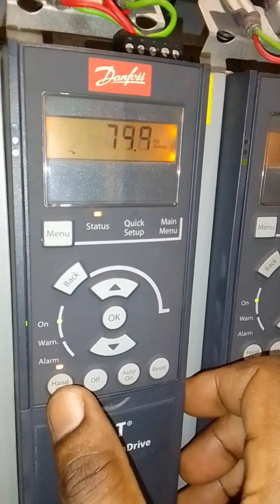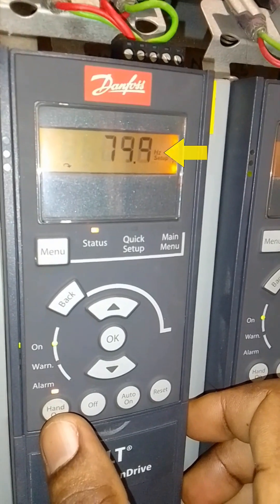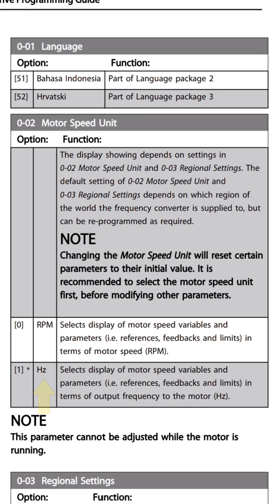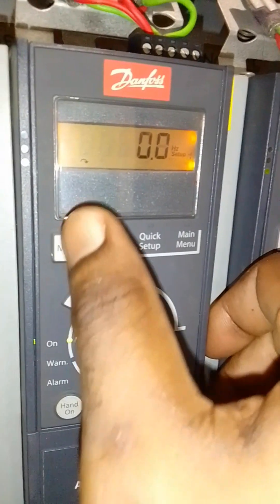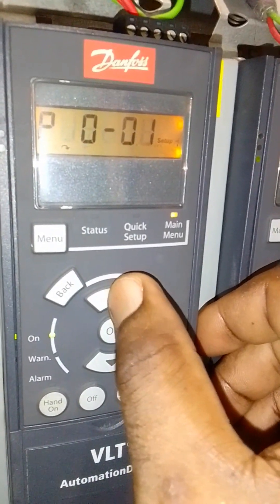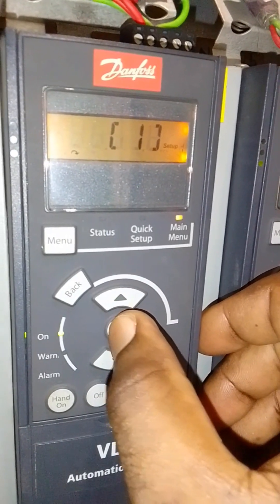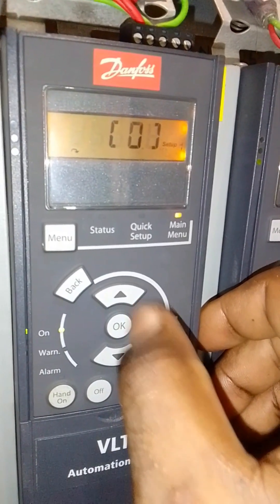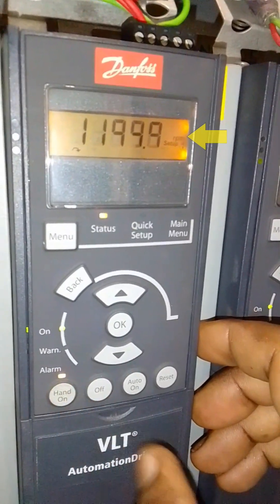Danfoss VFD: Change Speed Display from Hz to RPM in Seconds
Need to change the speed display on your Danfoss VFD from Hertz (Hz) to RPM or vice versa? This quick and easy tutorial will show you how to adjust your VFD settings for accurate motor speed readings. Whether you're an electrician, technician, or engineer working with industrial automation, this guide will help you optimize your Danfoss Variable Frequency Drive for better performance.

✔ Step-by-step walkthrough
✔ Works for multiple Danfoss VFD models
✔ Essential for industrial motor control

If you're in the United States or Canada and searching for VFD programming, motor control, or electrical training, this video is for you!

🔔 Follow for more VFD tutorials!